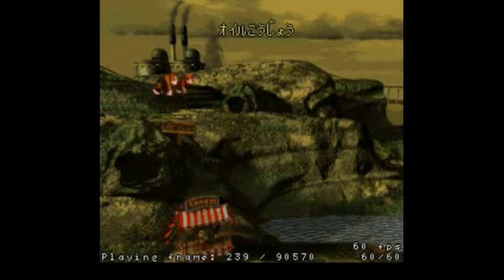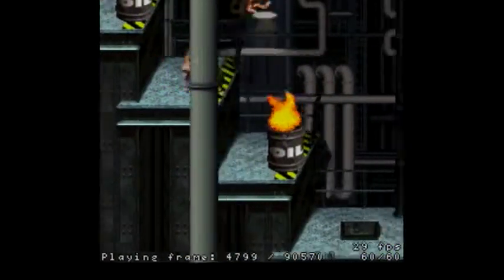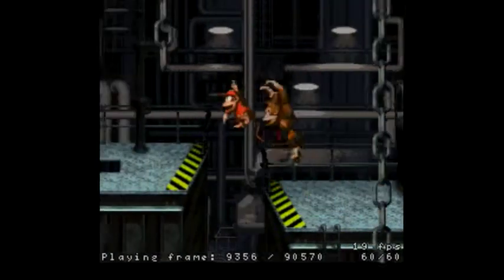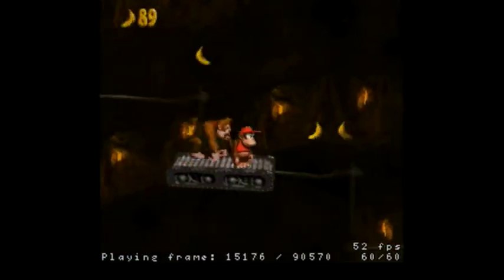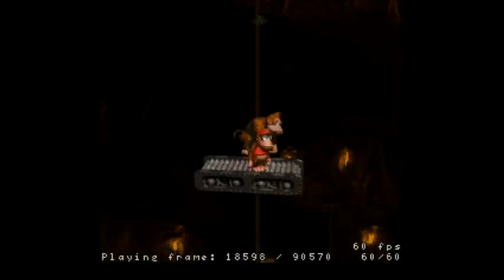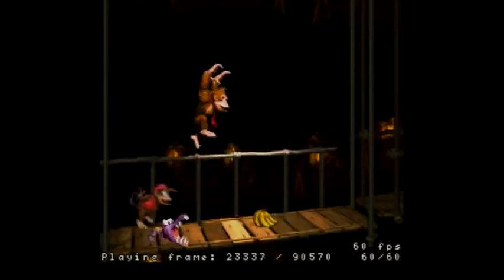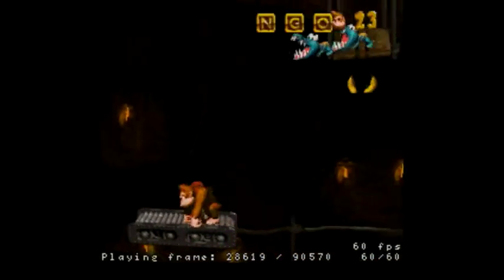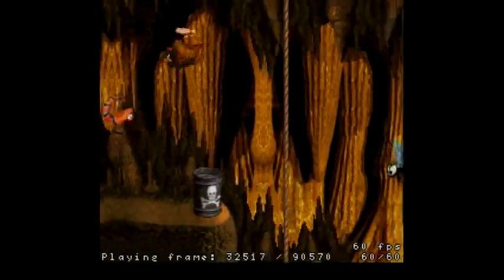Super DKC (JP) Part 05: Do a Metal Barrel Roll. (01/03)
Well, folks, World 05 becomes a pushover, and I have a hate for Eli Manning in this segment;
This is apparently what happens if you record a commentary during the Super Bowl, which might also explain the audio's desyncing halfway through the segment.